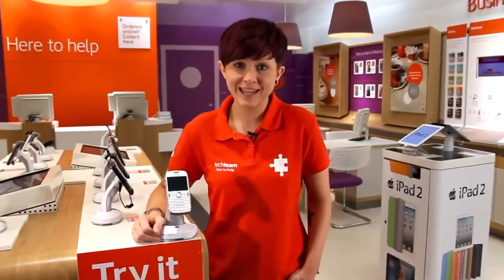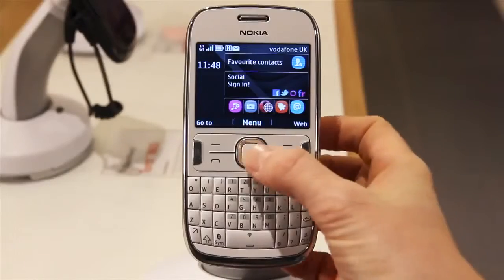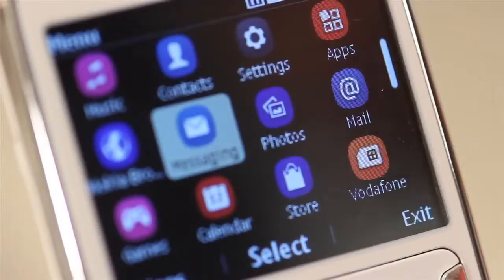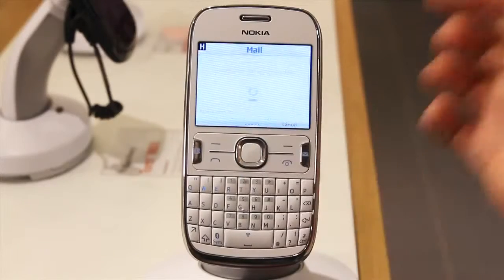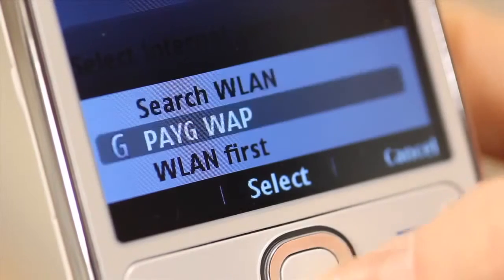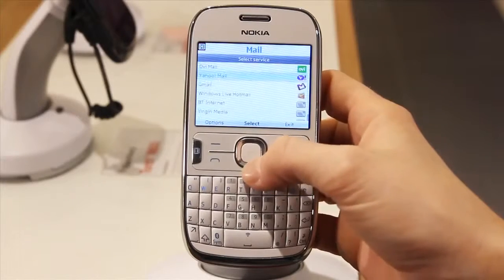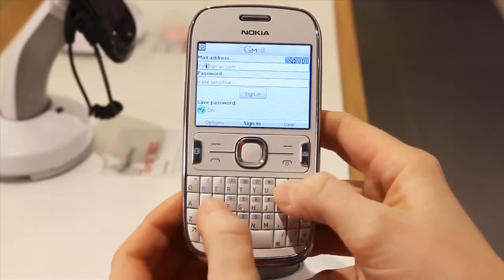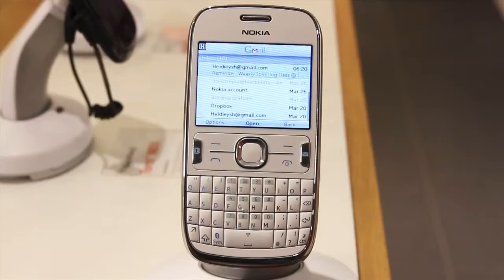Sim Cards_ Add An Email Account Nokia Asha 302_2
Does the sony ericsson k550i phone have a sim? card? slot?
Is the a cdma sim? card? for iphone 3g?
Why do sprint phones have a slot for sim? cards but dont use them?
"invalid sim? card?" message on blackberry?
If i receive the o2 sim? cards and i didnt activate it, what would happen?
Phone trouble (unlocking and sim? cards and stuff)?
Sprint sim? card? help?
Phone sim? card? wont work?
Why wont my tmobile sim? card? work in my unlocked iphone 3g?
Iphone sim? card? question!?
My blackberry 8900 says " insert sim? card?" where it should say t - mobile! please help?
What all mobile phone carriers use sim? cards?